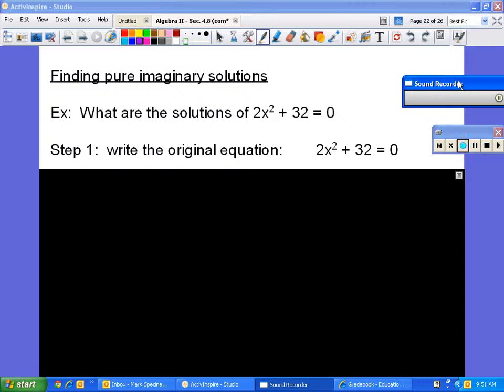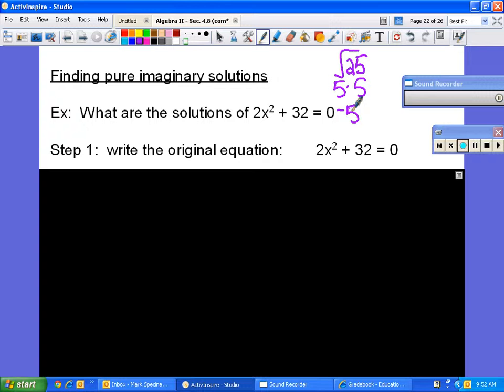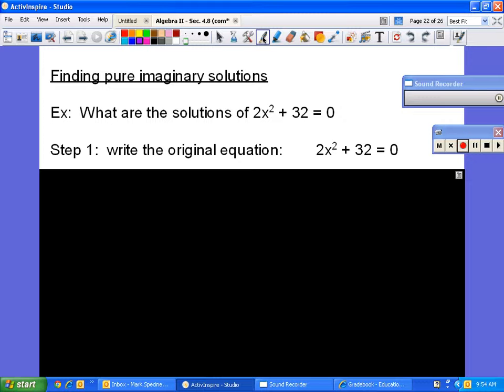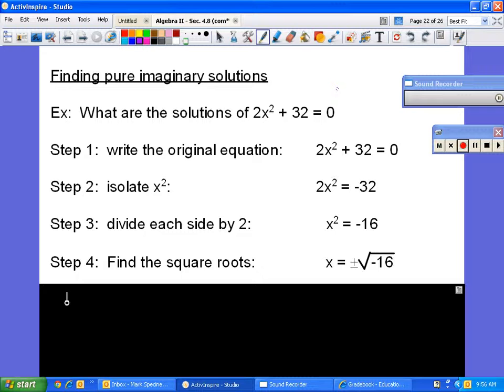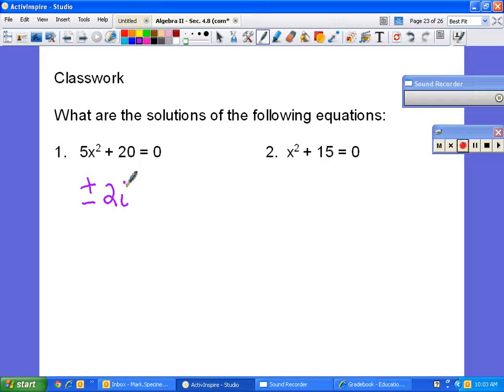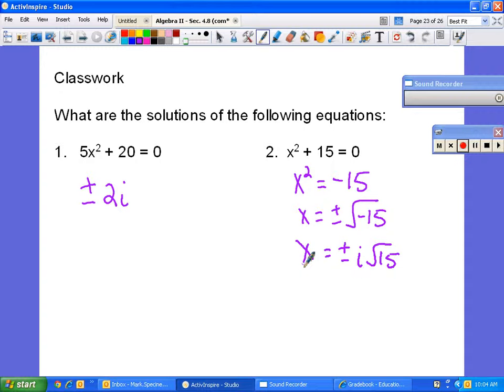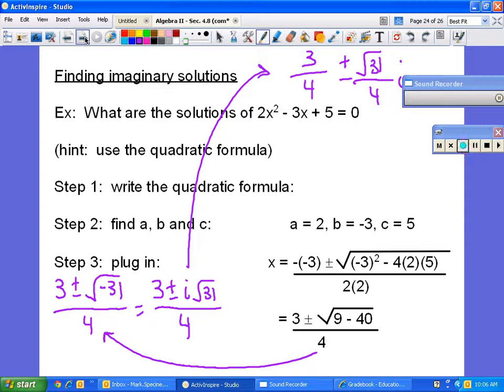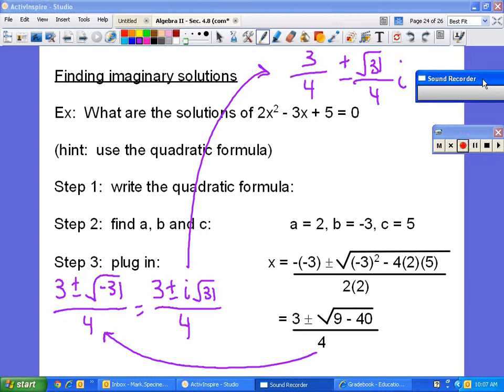video lesson alg 2 4 8 complex numbers day 3